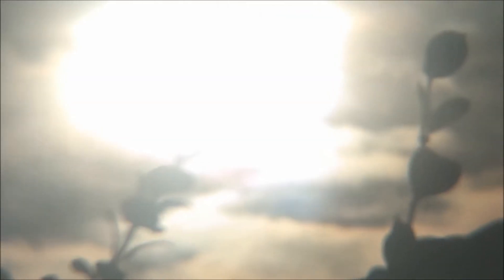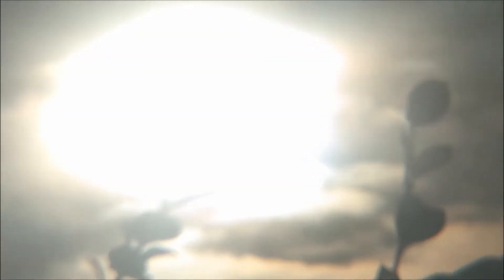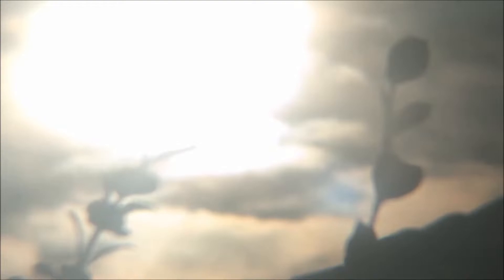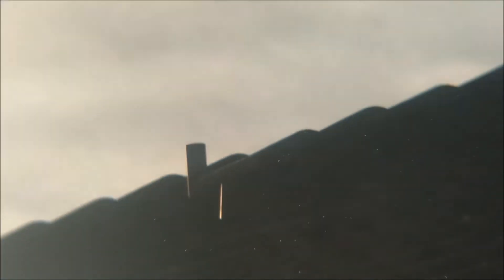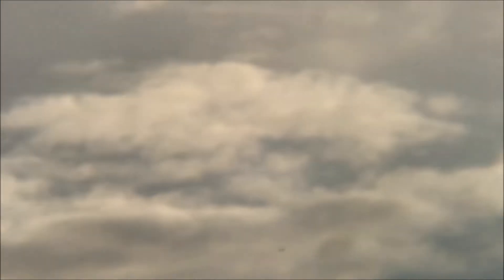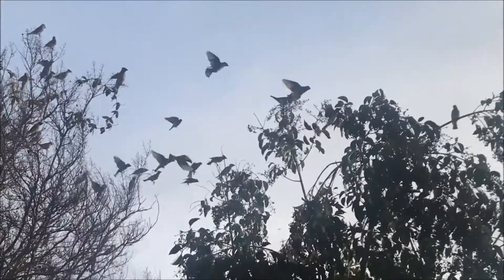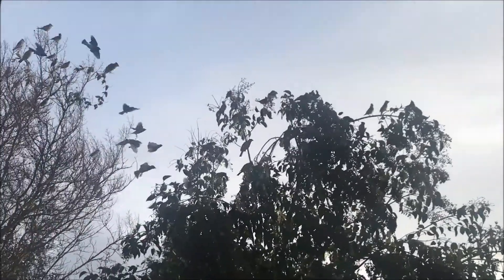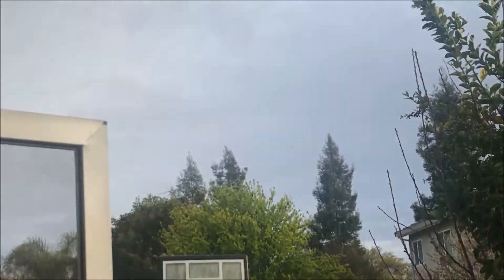Sun Peeks out & it's Raining The Birds are acting Strange